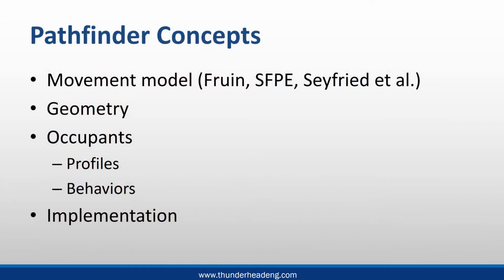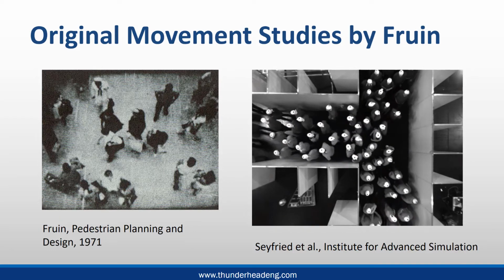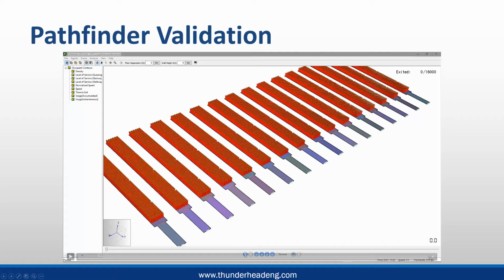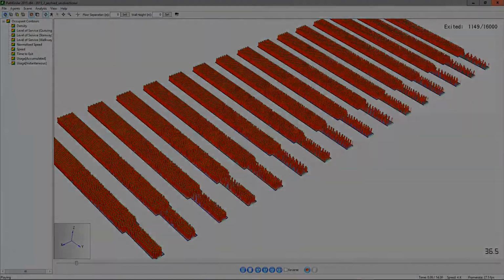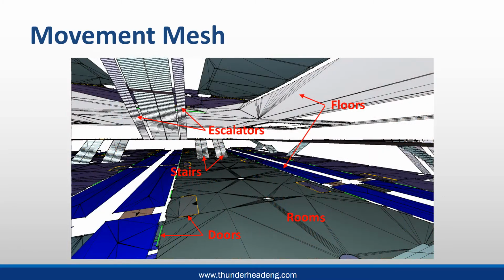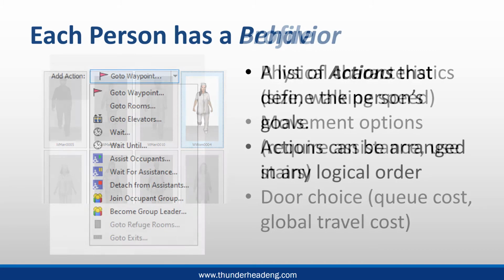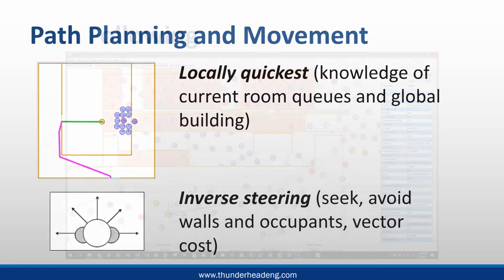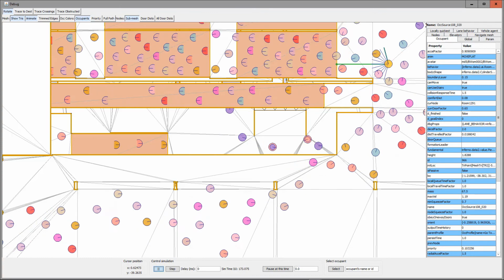People movement presentation - Part 1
Part 1 of our presentation at the People Movement and Management conference held in Derby, UK, July 2017. Introduces basic concepts used in Pathfinder, including the movement model, how we describe the space on which occupants can walk, and how each person in the model is an agent that can make independent decisions.